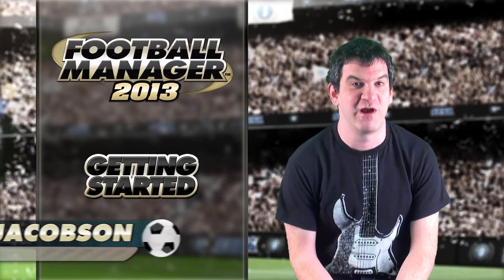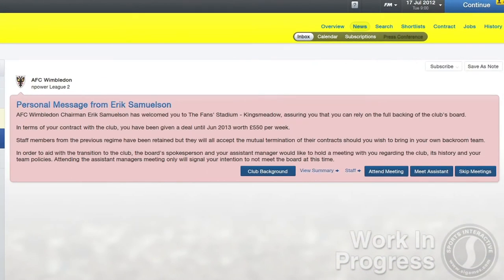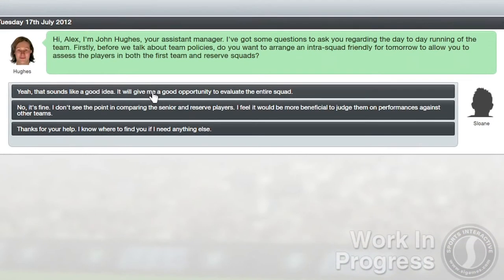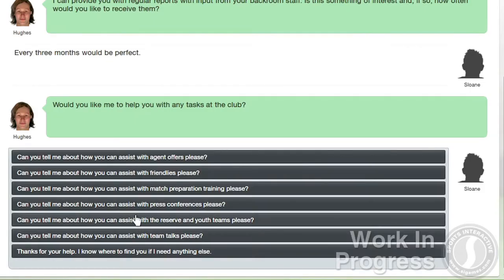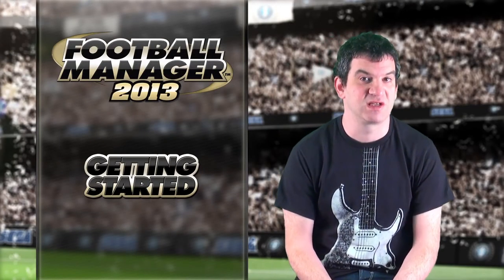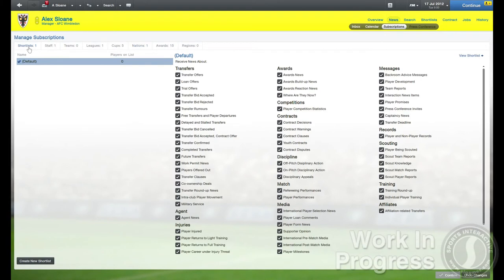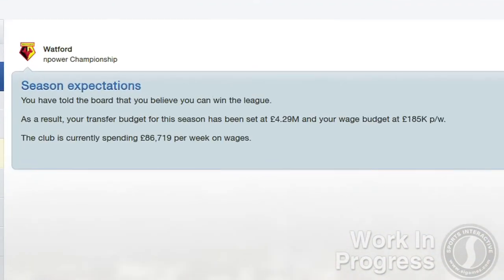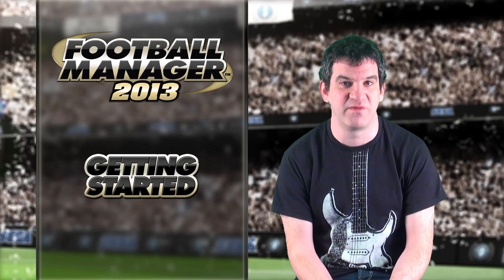Football Manager 2013 Video Blogs: Getting Started (HD)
In the run-up to the launch of Football Manager 2013, Sports Interactive's Studio Director Miles Jacobson presents a series of video blogs detailing a number of the game's new and improved features. In this video, Miles shows you how to get started on the FM13.